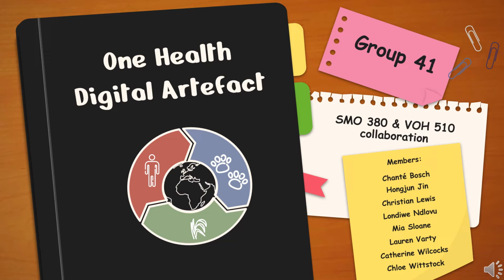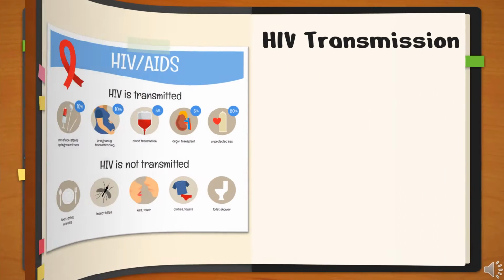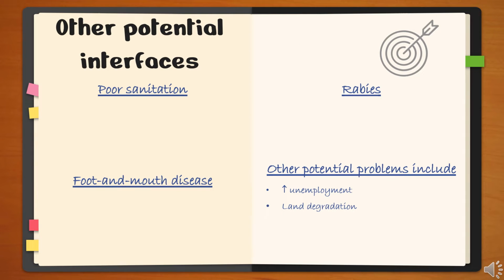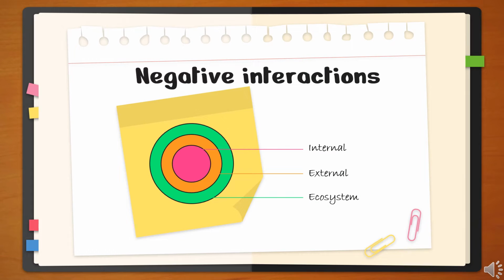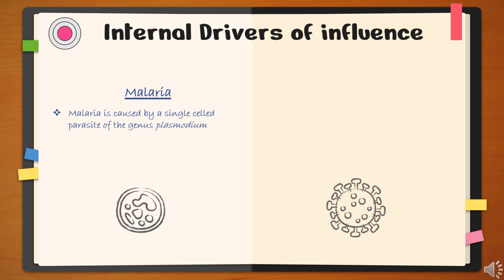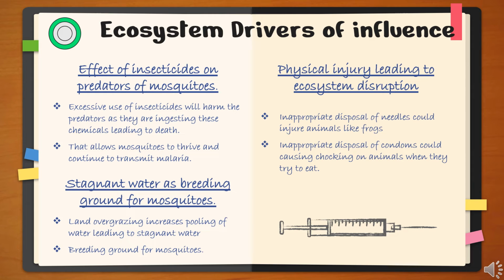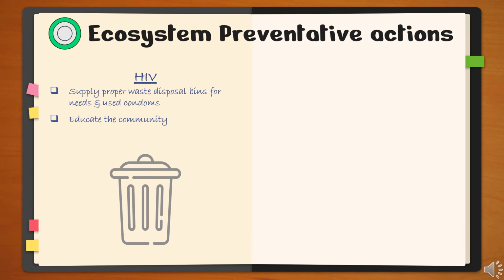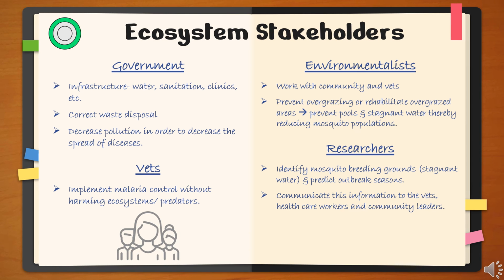Group 41 Digital Artefact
SMO 380 & VOH 510 Collaboration